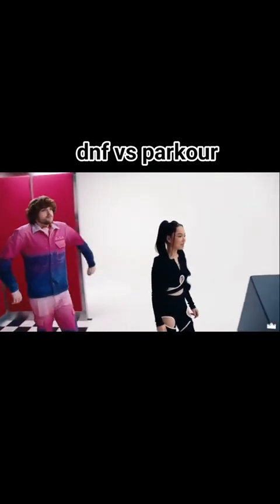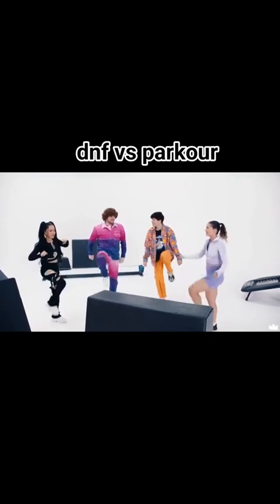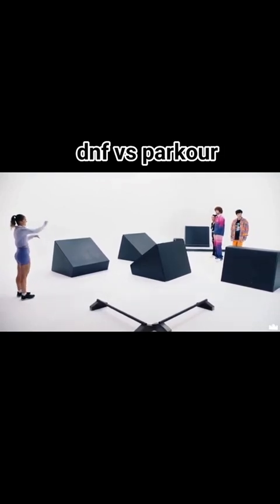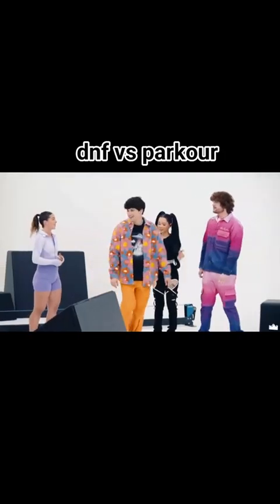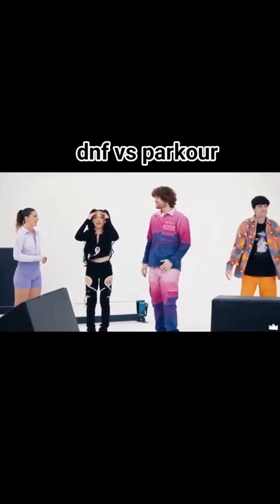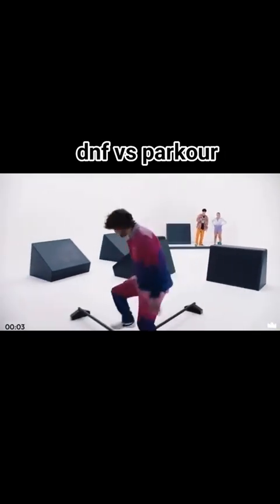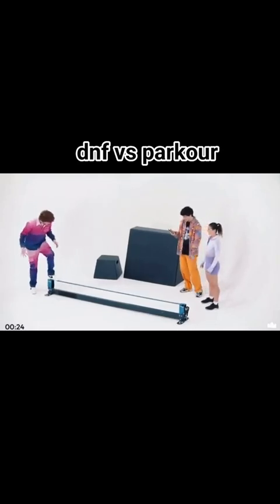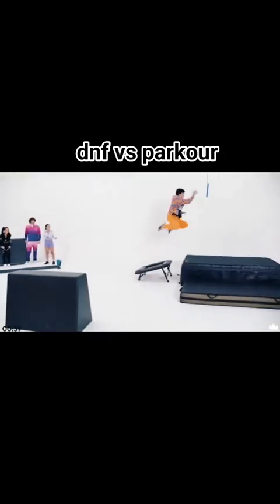DNF exercising Parkour ☺️☺️